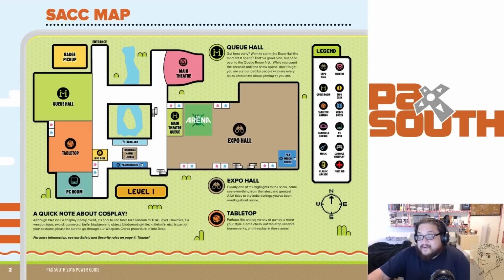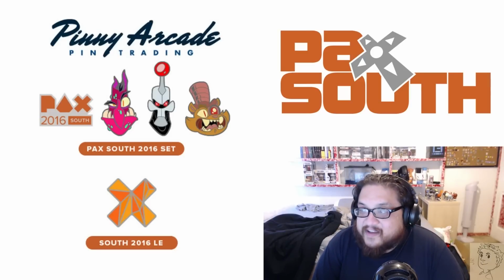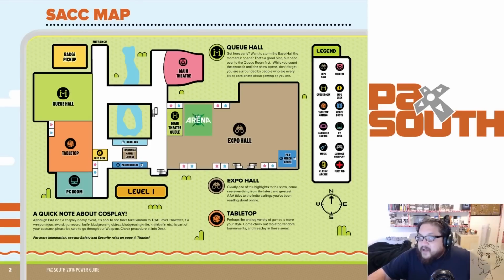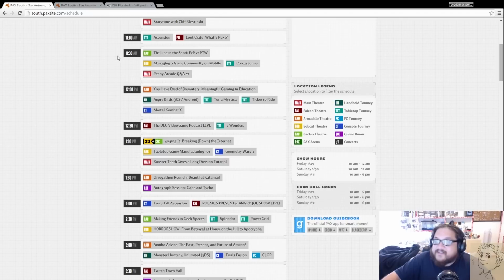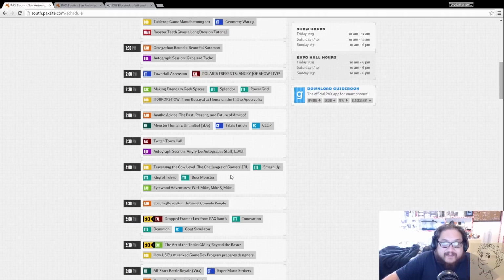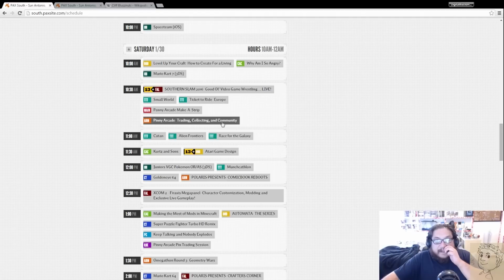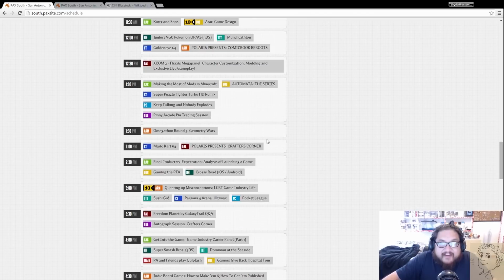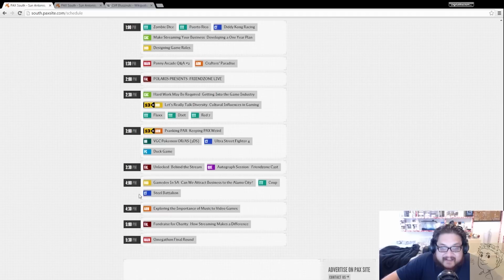PAX South 2016 Prep Guide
Hello everybody! It is time for PAX South 2016. I decided to make a quick video on what to expect and what to look for in PAX South 2016! Hope you enjoy!